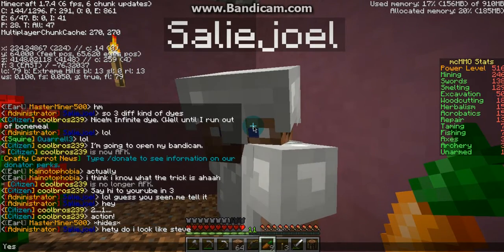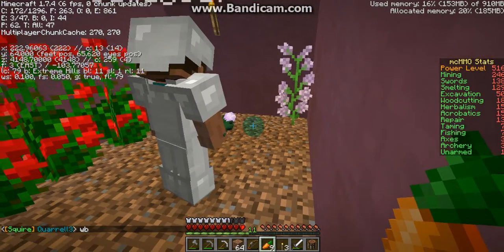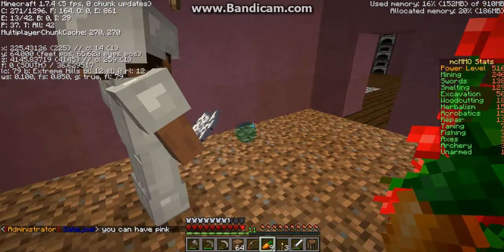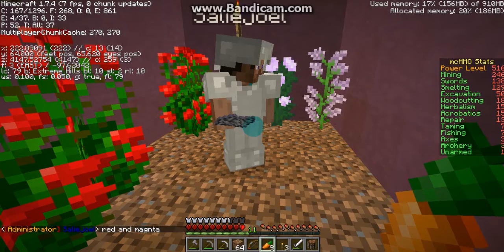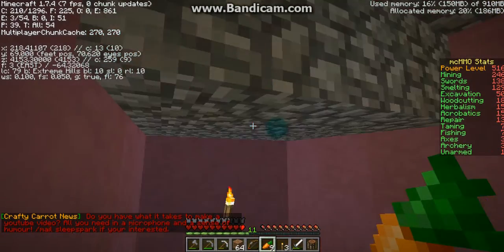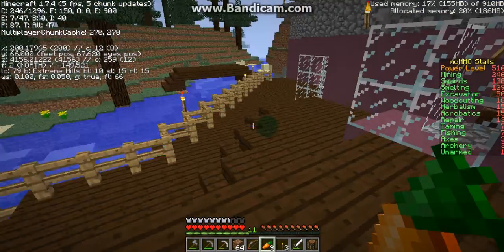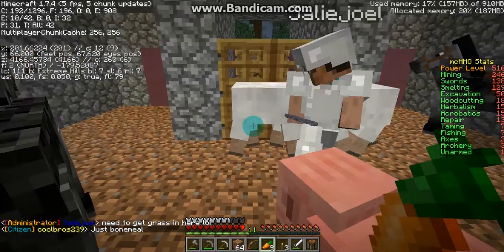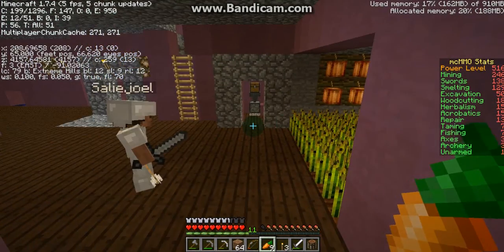Crafty carrot series (minecraft server) part 30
This is the 30th. part of my crafty carrot series. In this video, I look at saliejoel's house.